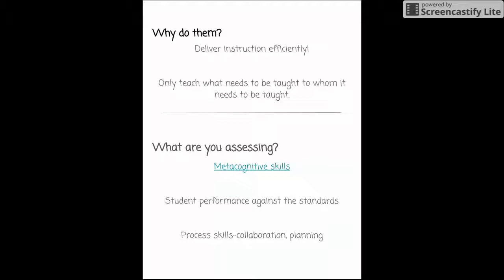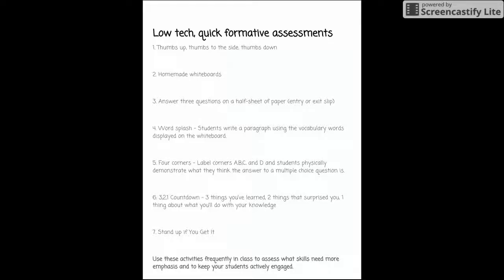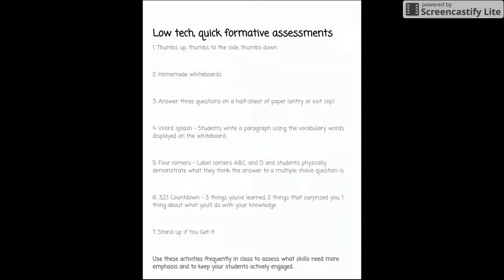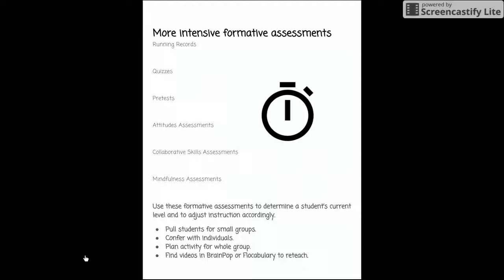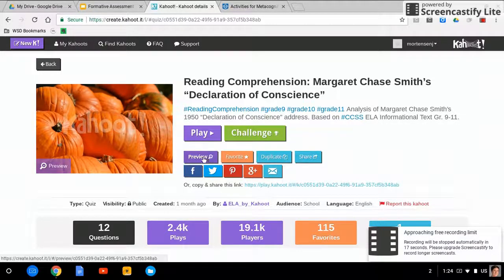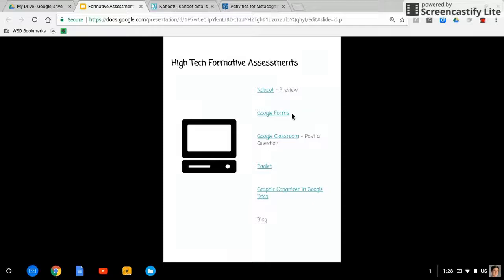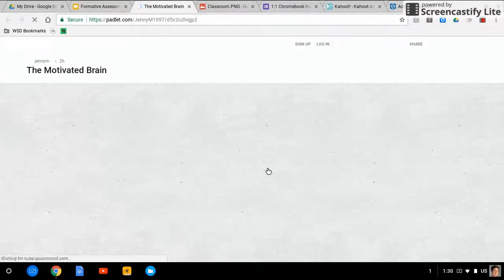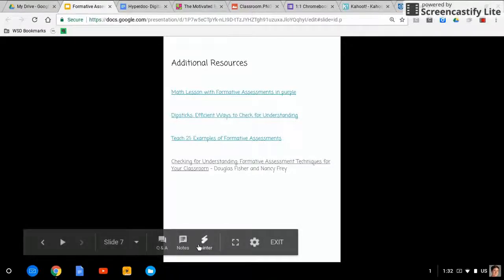Formative Assessments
View to see some low-tech and high-tech formative assessment strategies for all occasions. Formative assessments help you focus your instruction on what skills need to be taught and to whom they need to be taught.